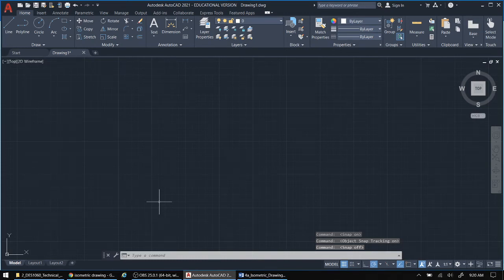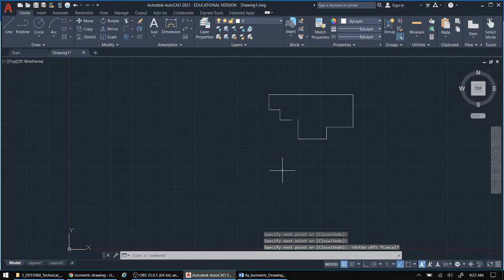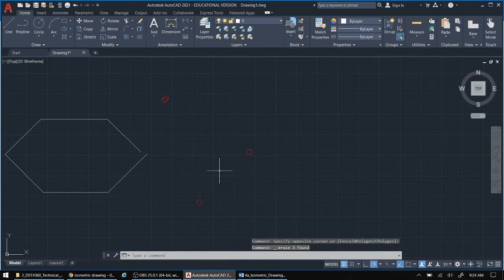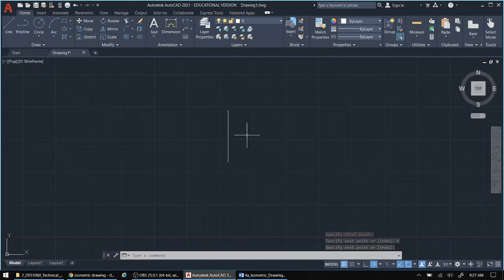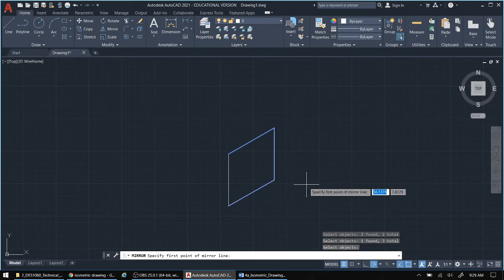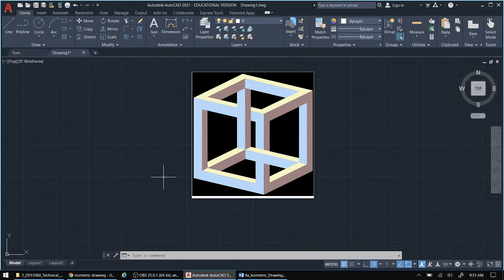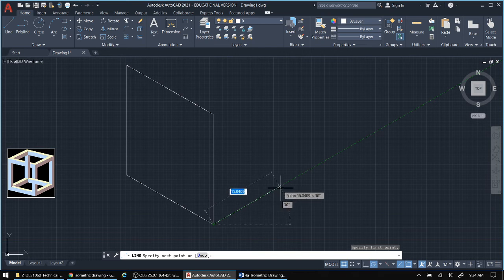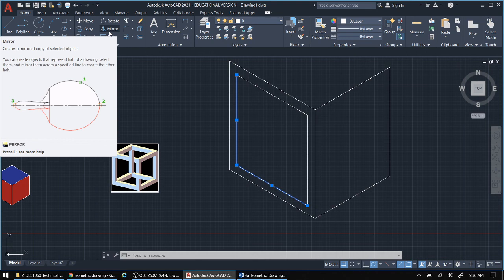Isometric Drawing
In this lesson you will explore isometric drawings at 30 degrees in AutoCAD along with learning the mirror function along the way.